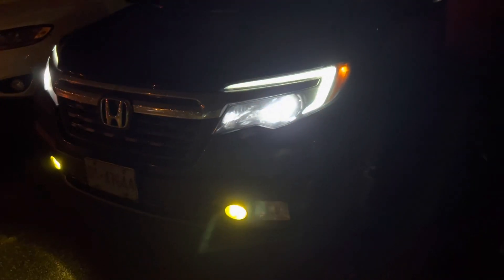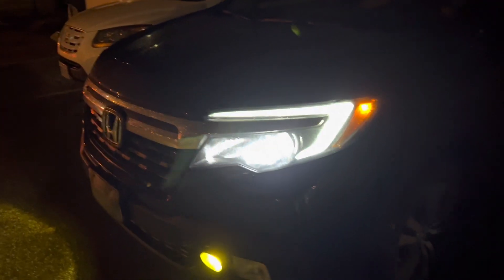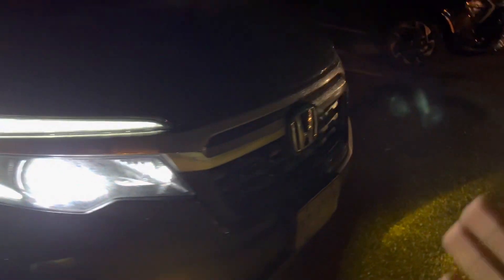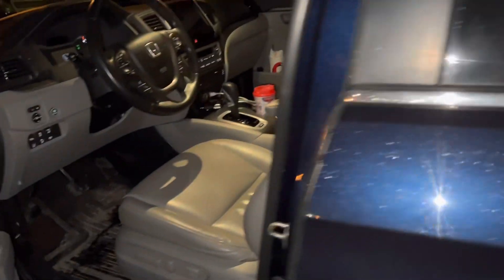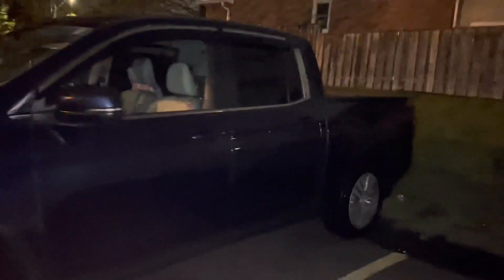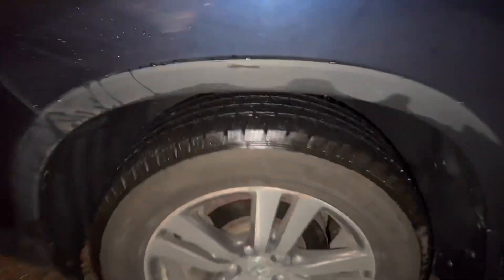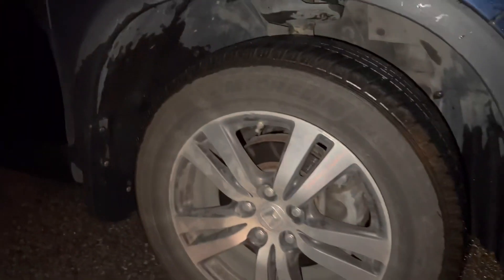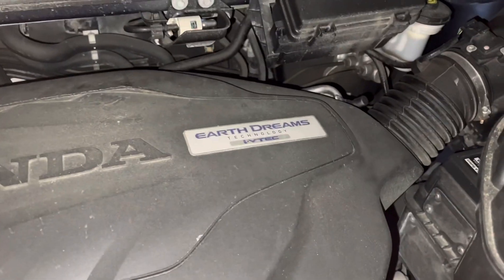Maintenance I’ve done to my Ridgeline so far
So now that it’s hit 250k, let’s take a look at the list of what I’ve done to keep it running. Yes it’s only been 20k. No I do not care lol